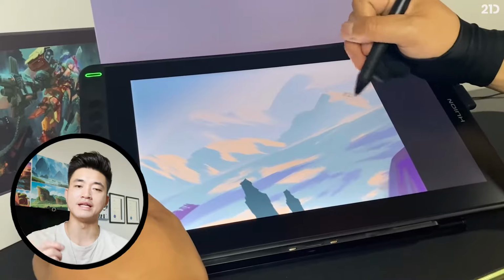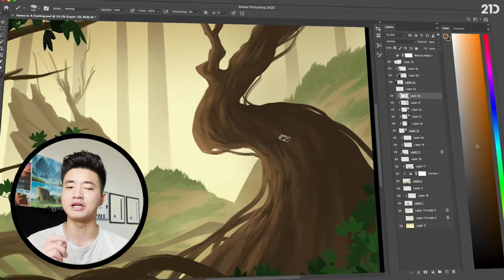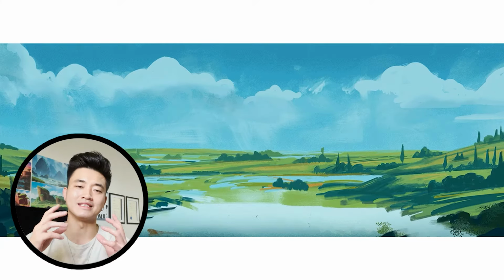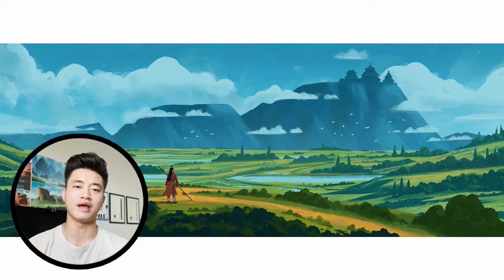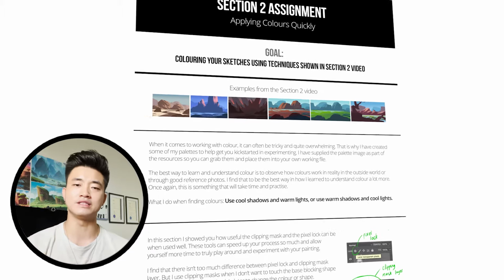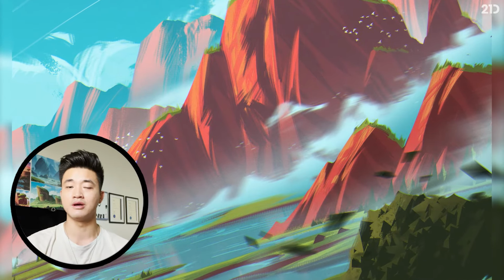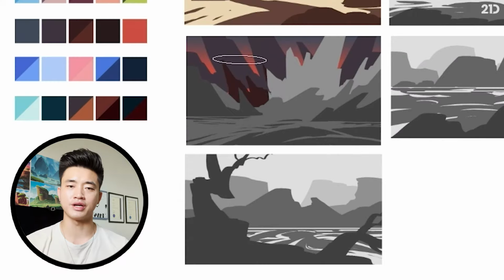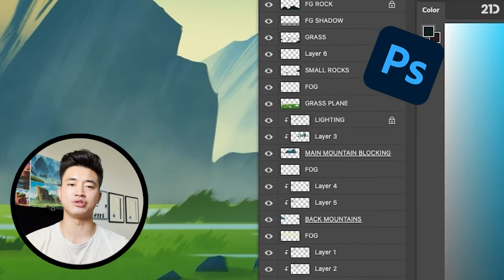Course Trailer 🎨 Introduction to Landscapes with Philip Sue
✨🎞️ HOW-TO-PAINT COURSE! ⁠🎞️✨
Are you interested in learning the basics of painting landscapes digitally?
'Introduction to Landscapes' is a fantastic, beginner-friendly course, covering all the steps to create stunning environments. You'll learn exactly how to do so from the master of digital landscapes, Philip Sue ! ⁠😎 🏞️
We have been getting several requests for an art course teaching how to paint backgrounds and landscapes digitally. Well, here it is! ... ⁠😍

What you can expect from: 'Introduction to Landscapes':⁠
 ✅   Learn the environment design process from a real pro⁠
 ✅   Improve your composition and perspective skills⁠
 ✅   Create interesting lighting scenarios for your backgrounds⁠
 ✅   Use shapes and values to create beautiful designs⁠
 ✅   Understand “atmospheric perspective” and how to use it⁠
 ✅   Populate your scene with features like grass, trees, rocks, etc.⁠
 ✅   Add advanced effects, like dust, to create movement and add details⁠